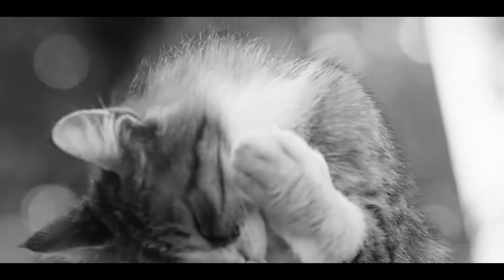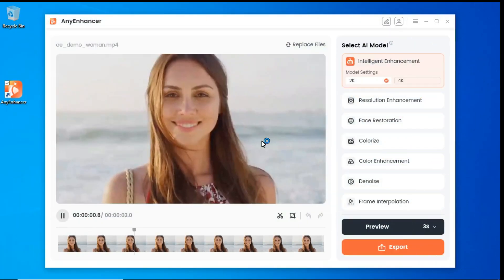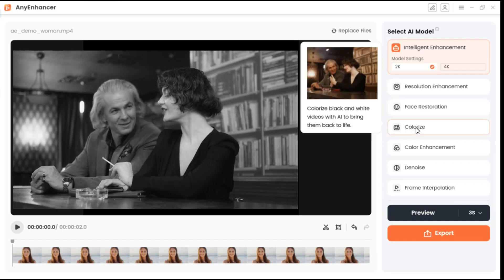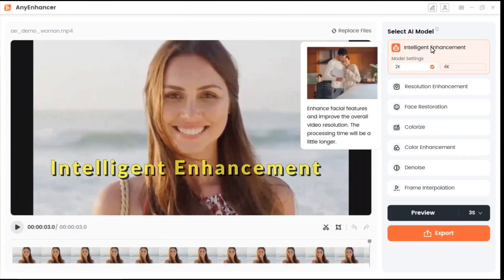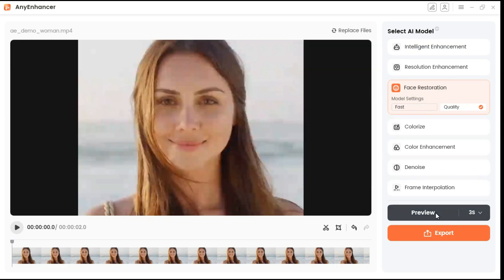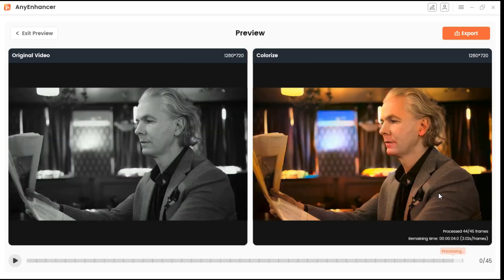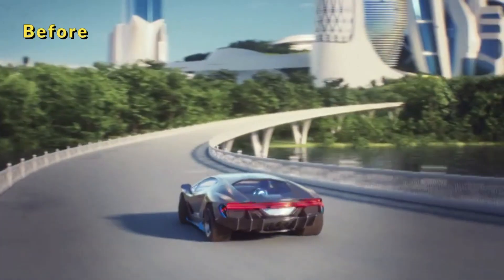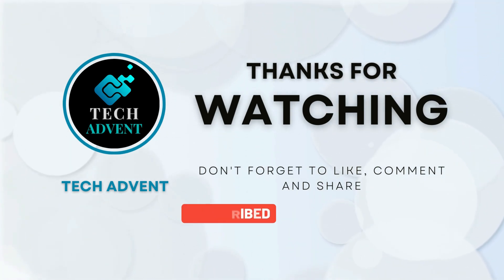How to Enhance Low-Quality Video to 4K with AI Video Enhancer | Best AI Video Enhancer in 4K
Are you looking to enhance video quality or make the black-and-white video brand new in a more effective way? AnyEnhancer, with mature AI technology, is here to convert your low-quality videos to 4K. This technology seamlessly upgrades resolution, sharpens details, and smooths frame rates. Whether you're revitalizing vintage family footage or improving modern clips, AnyEnhancer is your go-to solution for superior video quality. So let me tell you step by step how to use it.

How to make video ultra hd
How to smooth face
Low quality video to high quality 4k converter
How to increase quality of video to 4K
4k video quality enhancer app